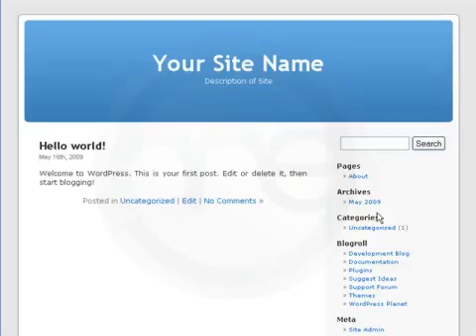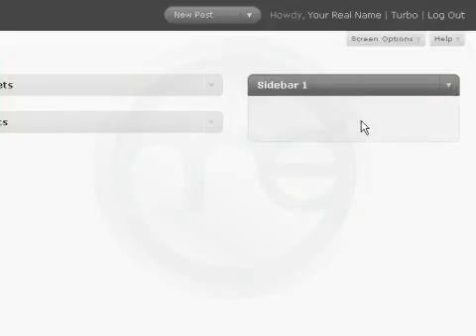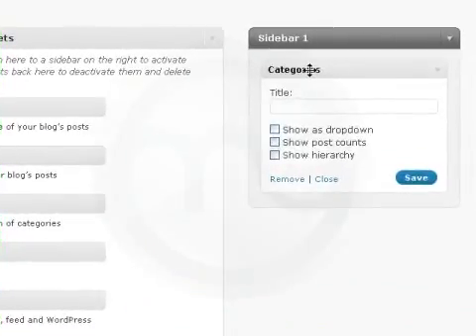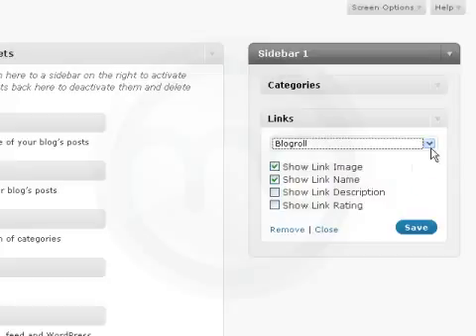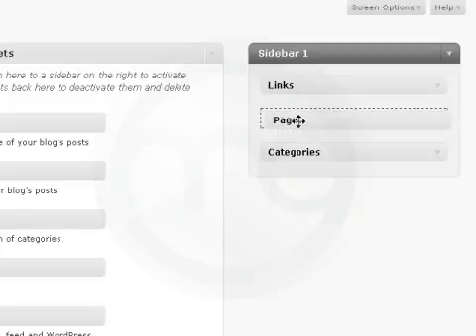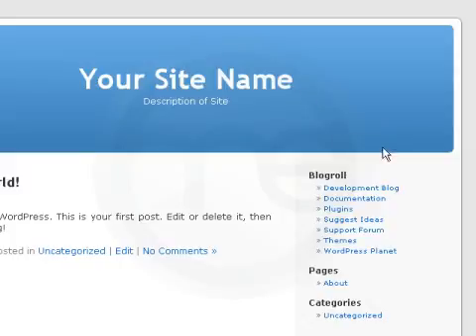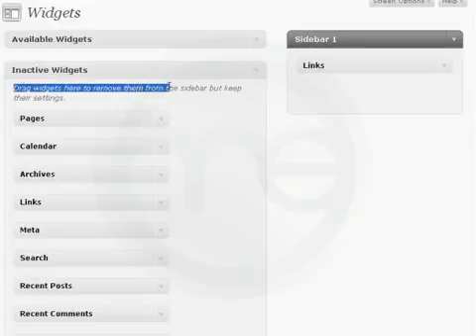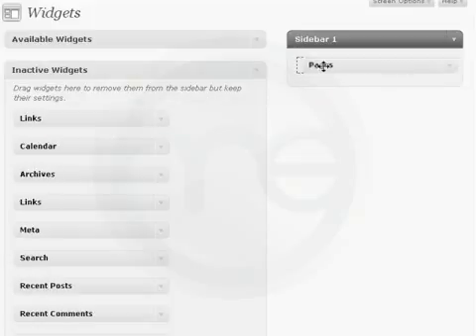PensaWeb - MEWEBHOST Wordpress Widgets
In this video,  MEWEBHOST.COM is going to show you how to use WordPress widgets and how to use those widgets on your WordPress blog.